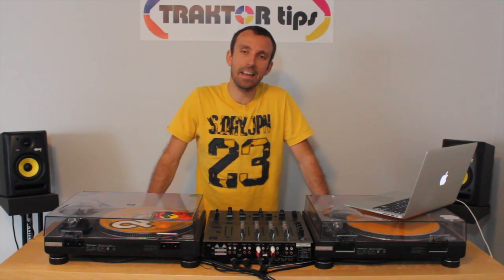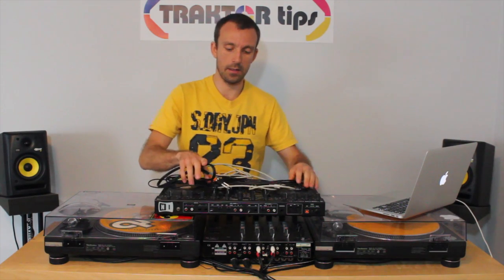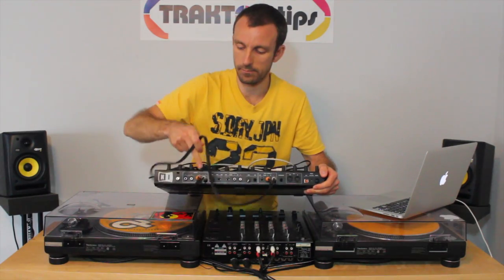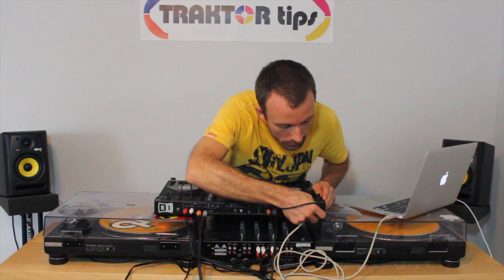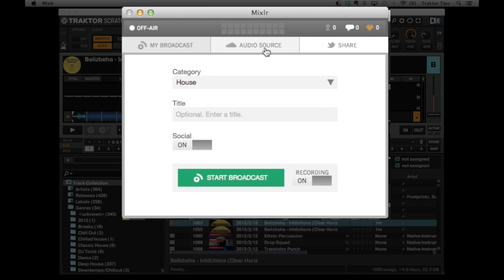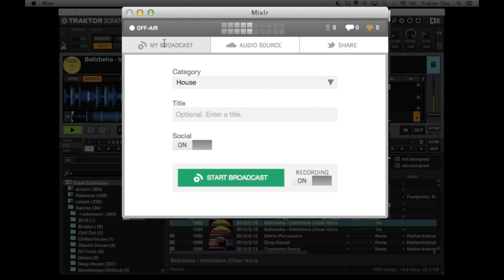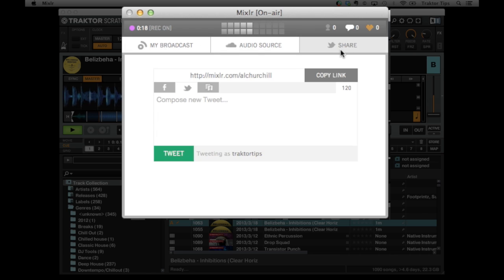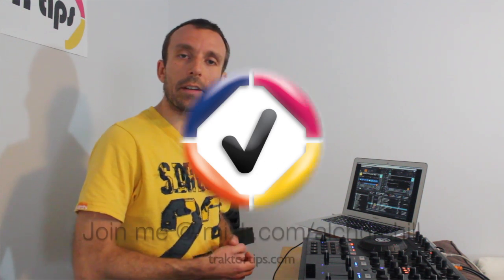Broadcasting to MixLR with Traktor S4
How to set up your Traktor S4 to broadcast to MixlLR